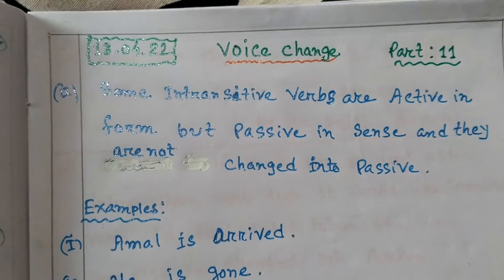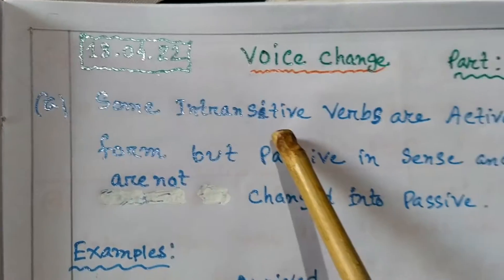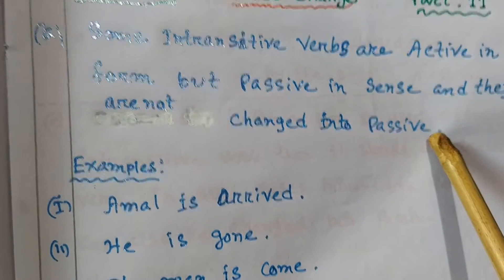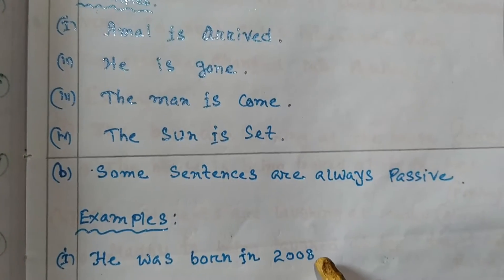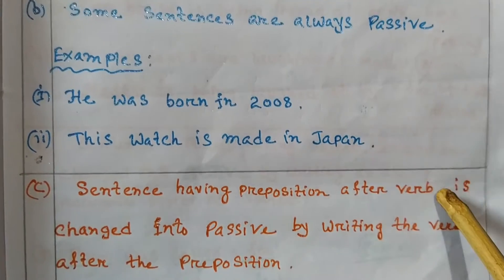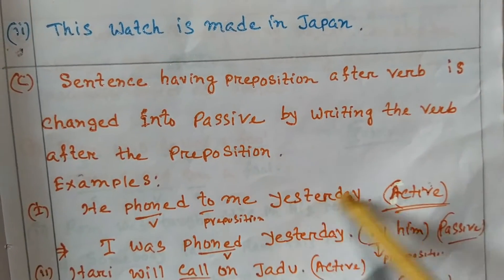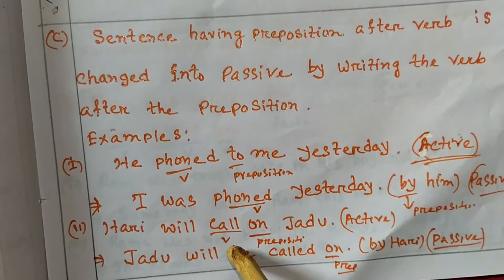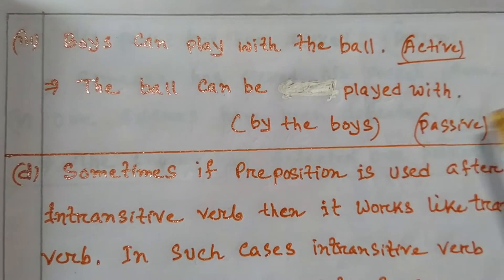Voice Change Part:11 English Grammar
voice change English Grammar Video Guneswar Kalita Tutorial Active in form but Passive in sense Always passive without having object in Passive